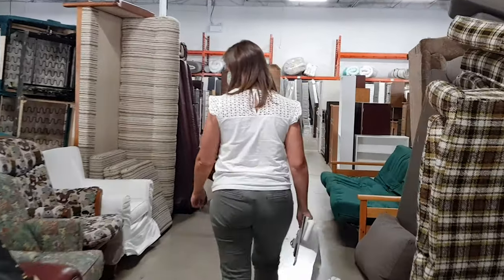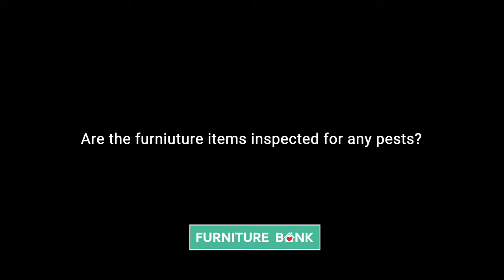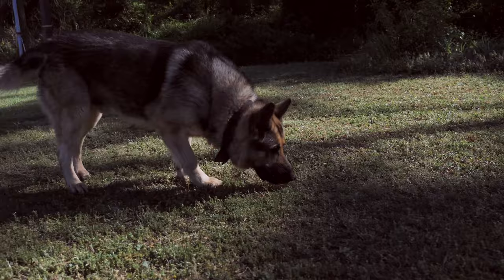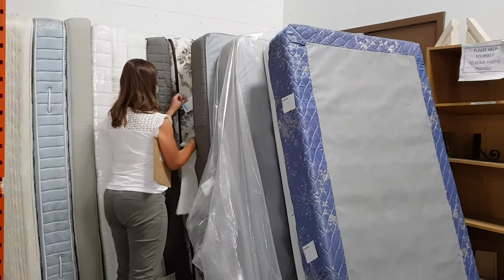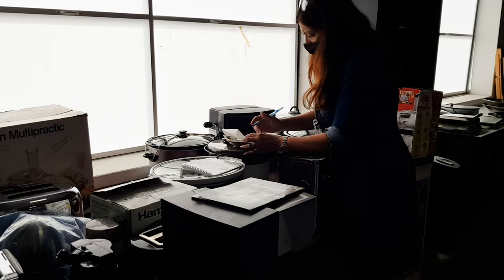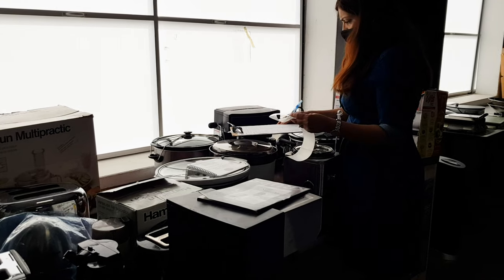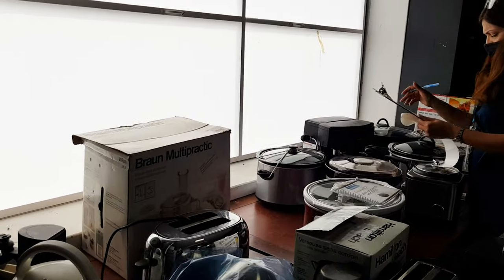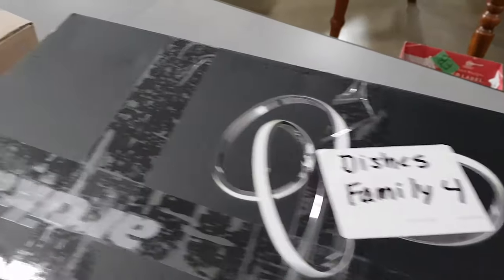What items do we deliver to our Clients? | Furniture Bank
Are the furniture items brand new? Do we deliver appliances? Watch this video to learn more!